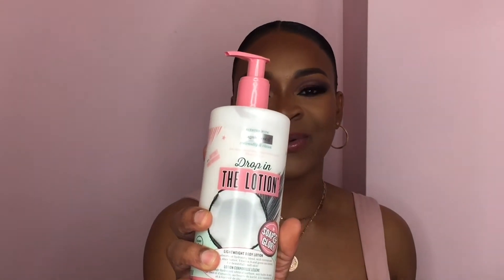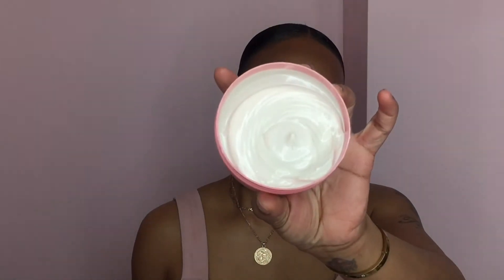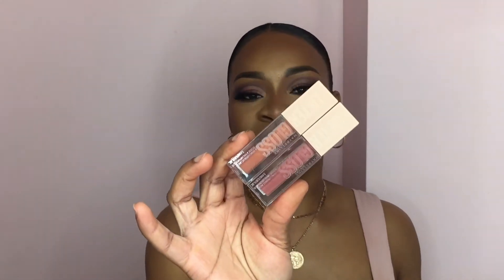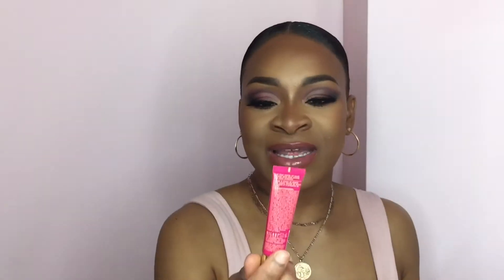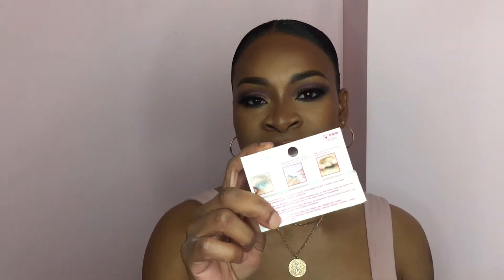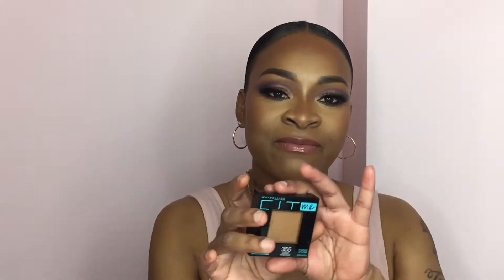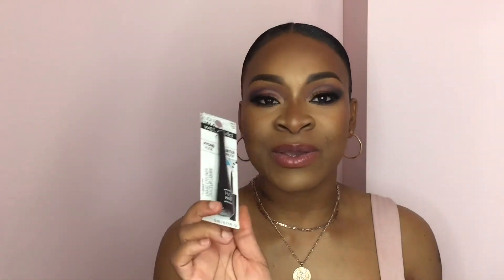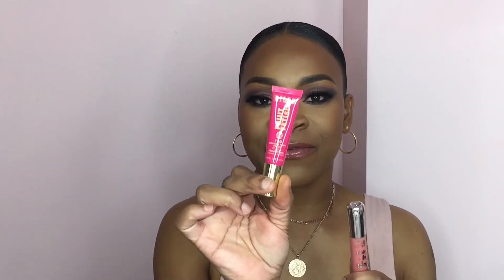Shoppers drugstore Makeup Haul + New Makeup